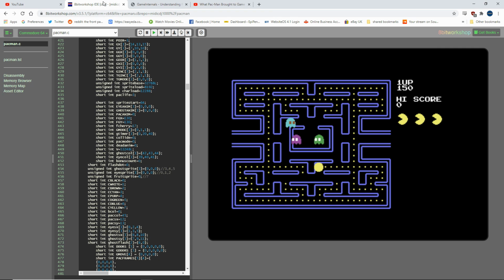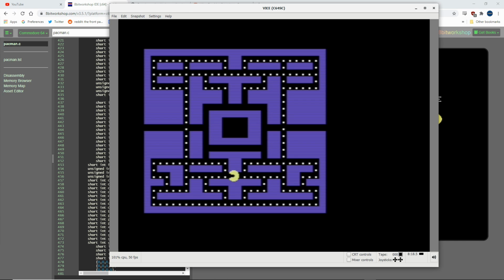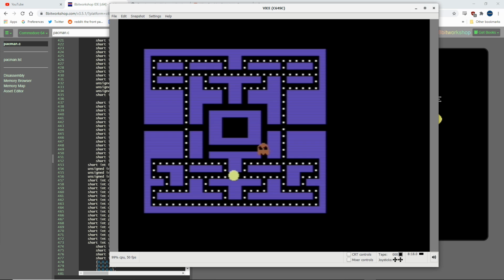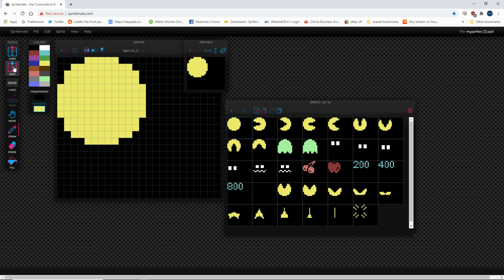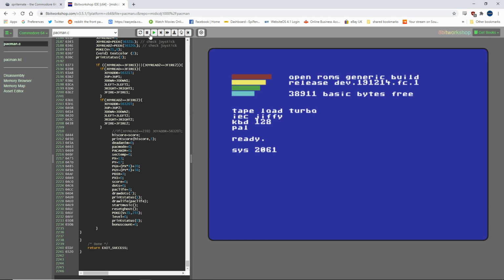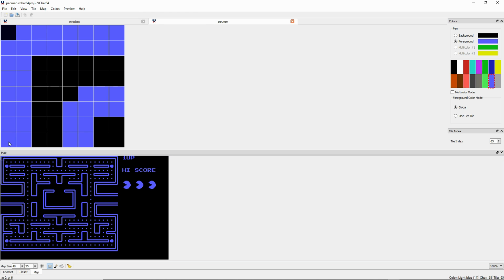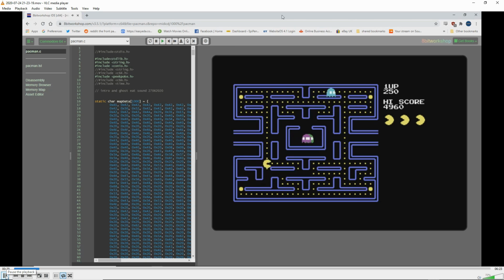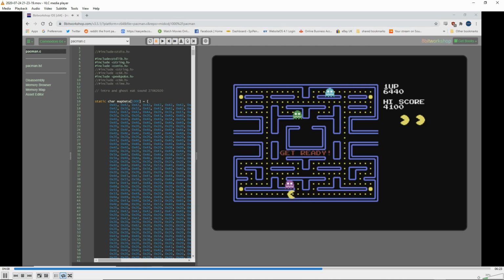How I learned to program the Commodore 64 in basic and compiled C while writing a PAC-MAN game.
After buying a C64C to restore I really enjoyed learning to program in basic so i set out to write a version of PAC-MAN during the lockdown. I was then recommended to look at CC65 6502 compiler I found it was very easy to get working and had a significant speed boost and I realised I could write a half decent version of the game. Later I moved to 8 bit workshop and this improved performance and also workflow as the emulator was part of the dev platform.

for the pictures and images MultiPaint (I called it Magic paint in the video)

To learn how the original game worked I recommend Gameinternals

you can download the PRG and play it for your self.

Still working on my video intros ect so excuse this one, but everyone should thanks Gaz Marshall for the excellent LSW logos @_gazmarshall